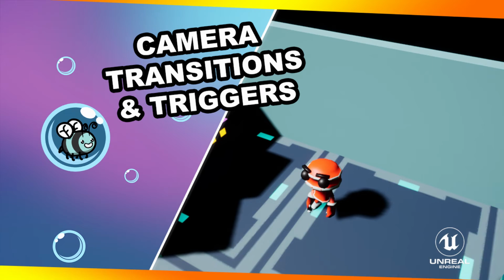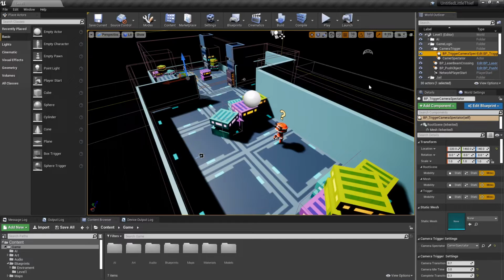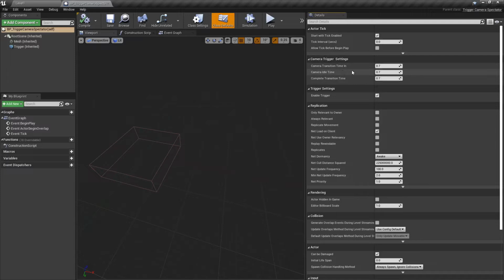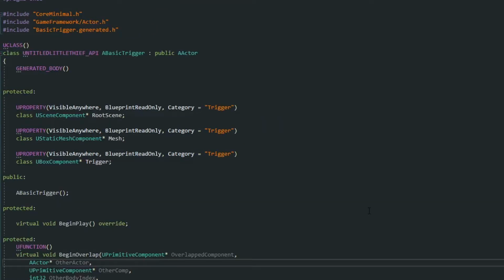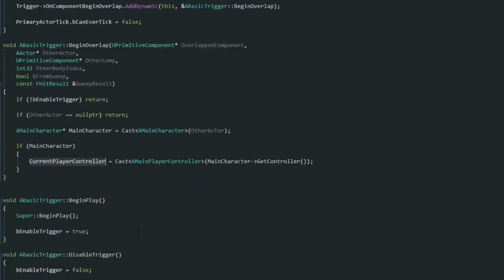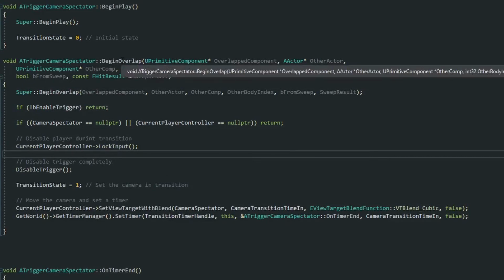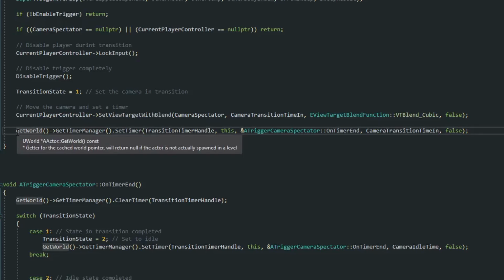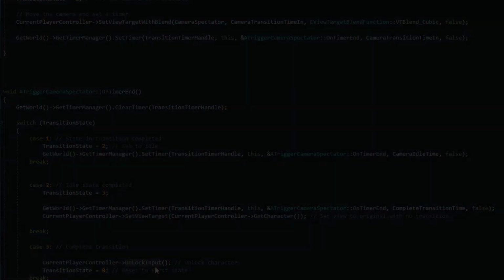Triggers and Camera Transitions - Let's make a stealth game, #9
I'm Bee cofounder of Cubenary, We are working on Witchery Academy

Live the adventures of being a wizard student with your feline spirit companion!

You can get a free copy of the project files, joining our discord

In this quick tutorial, we create a simple camera transition to highlight points of interest in the level.

Skip to the important bits:
00:05:54  - Adding a base trigger class
00:08:36  - Adding a camera spectator trigger with different states